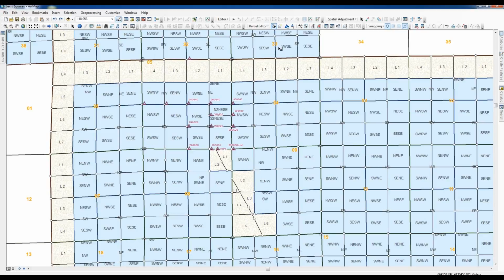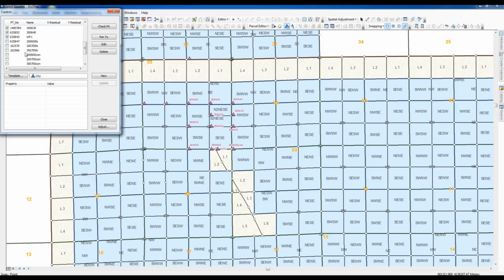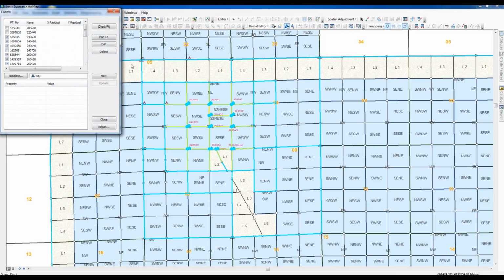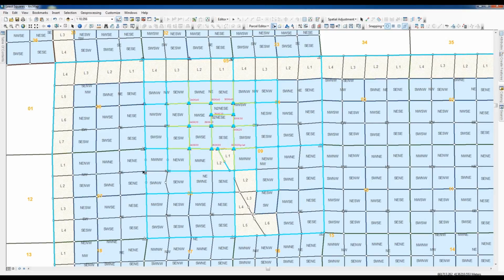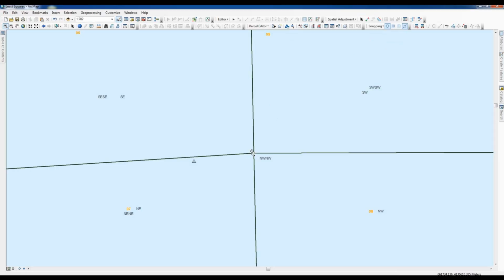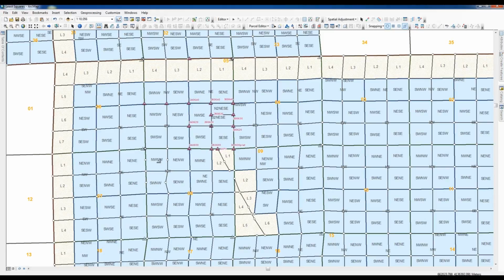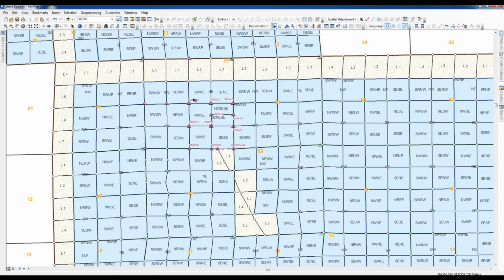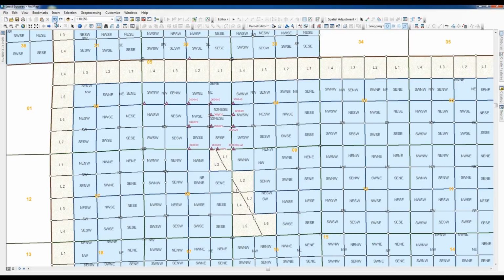LSA Lesson 1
Various Least Squares Adjustment methods of Polygons in the Parcel Fabric